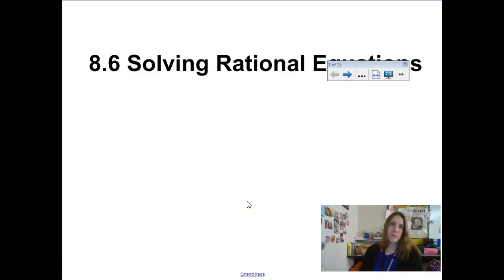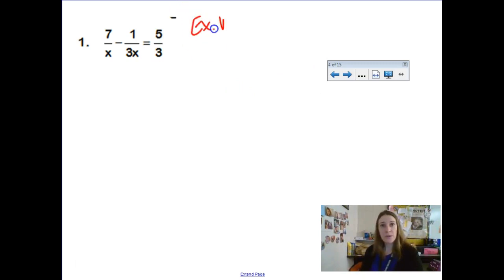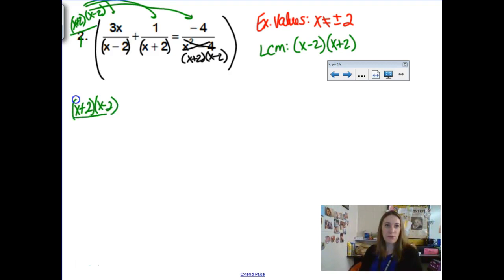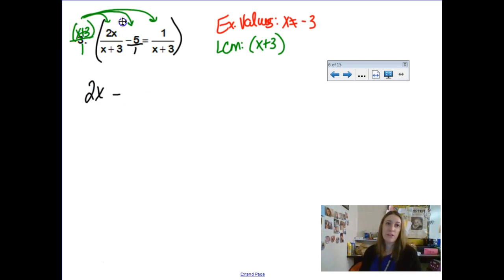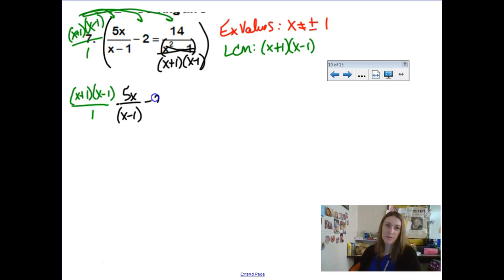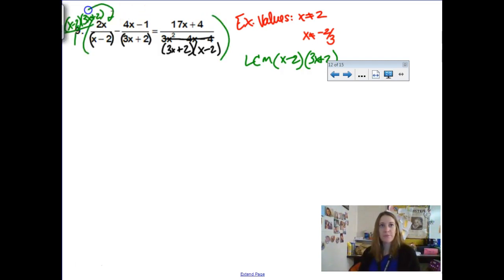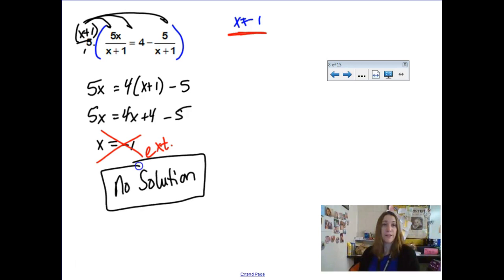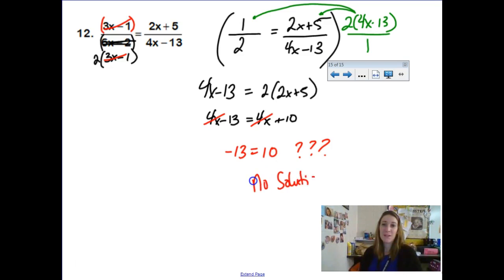Pearson 8.6 Solving Rational Equations Alg 2 2018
Solving rational equations by multipling